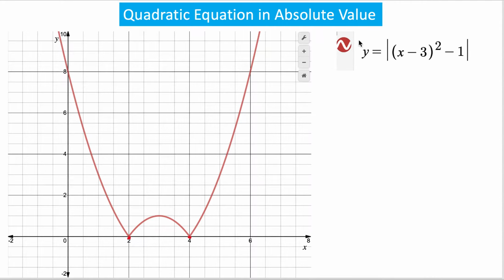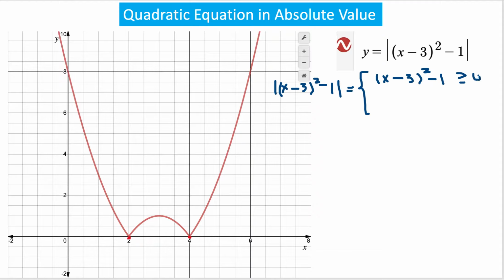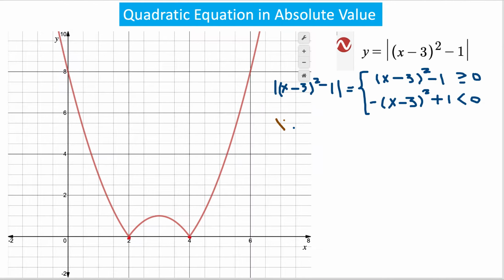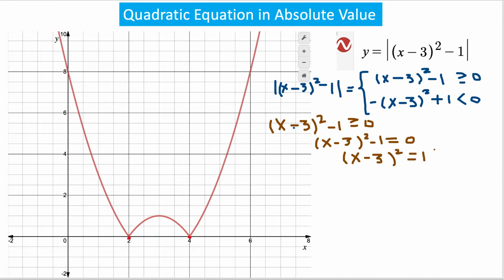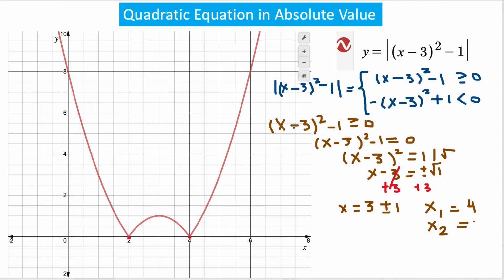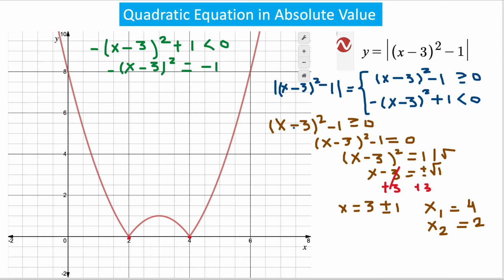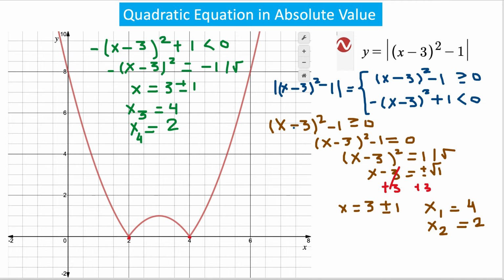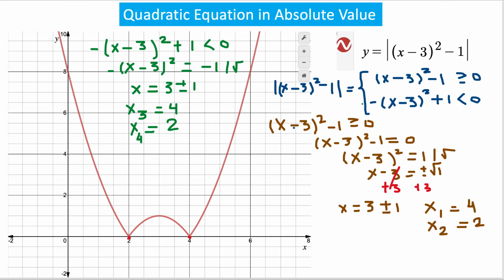Quadratic Functions with Absolute Value